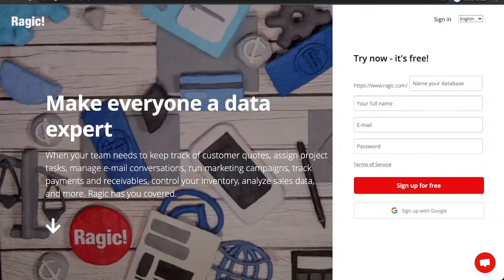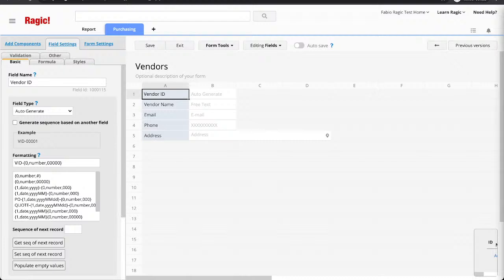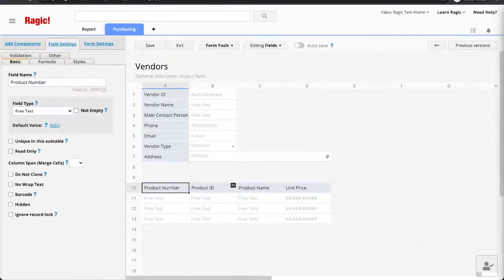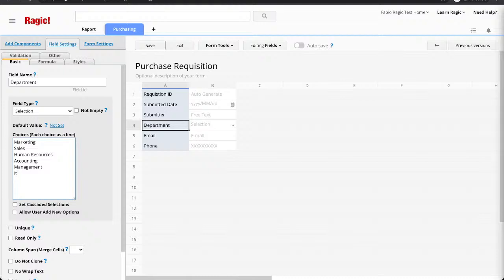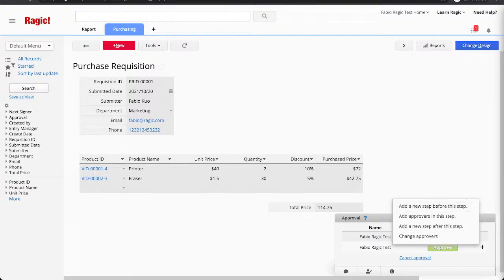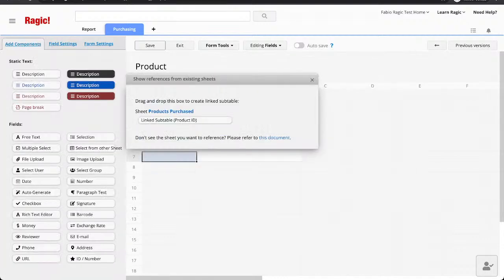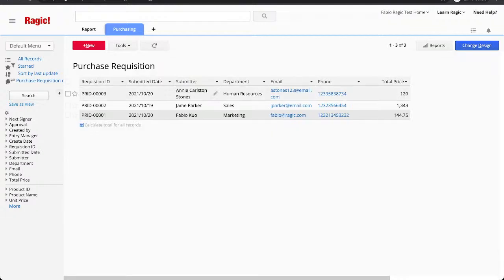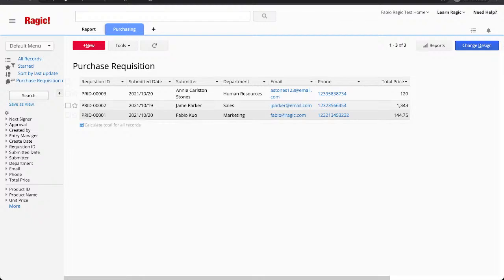Ragic Webinar: Database Starters' Guide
Do you want to build a database? It is very simple to do so Ragic!
In this webinar, you'll see how to easily build and customize your Ragic database without a line of code! Also, we will go through the power Ragic features that are essential for your database.

Timestamps:

0:00 Intro
3:02 Ragic’s Homepage/Registering a Ragic Account
5:22 Adding New Sheets and Tabs
7:29 Adding Fields
9:21 Creating New Ragic Records
11:34 Changing Sheet Design
14:24 Subtables
17:45 Formula in Strings (Creating independent Product IDs)
20:41 Changing Field Settings
21:52 Changing the Design of Listing Page
24:25 New Sheet From Subtable
26:43 Data Sync
28:17 Creating Purchase Requisition Sheet
30:34 Link & Load
32:54 Setting Formula
33:58 New Purchase Requisition Record
35:36 Approvals
41:00 New Sheet From Subtable (Purchased Products)
44:16 Changing Sheet Name
44:38 Filtering and Sorting
48:39 Reference Subtables
52:28 Access Rights Settings
54:43 Multiple Versions
57:47 Webinar Summary
59:59 Q&A and Conclusion